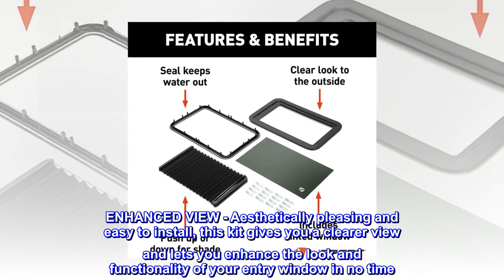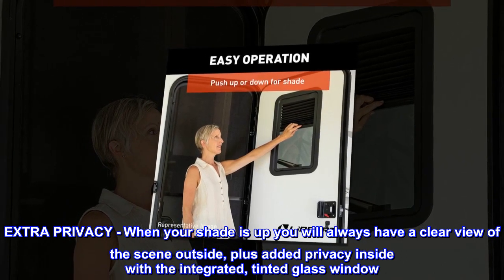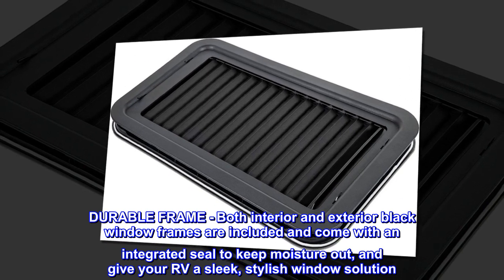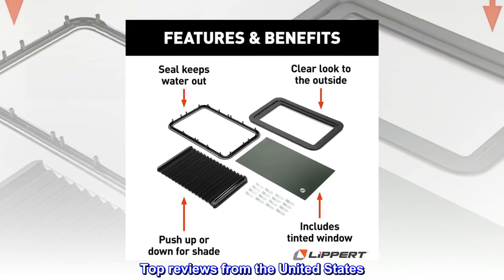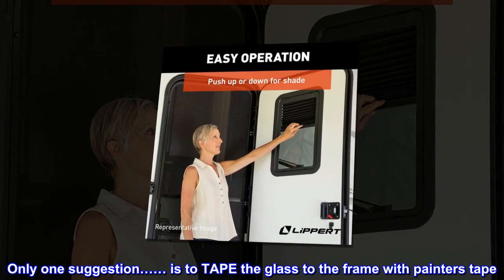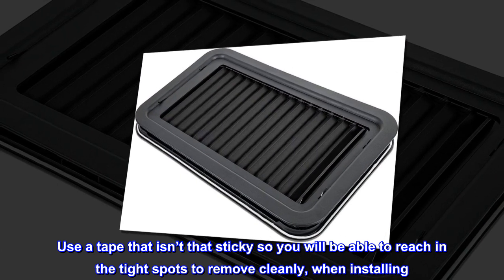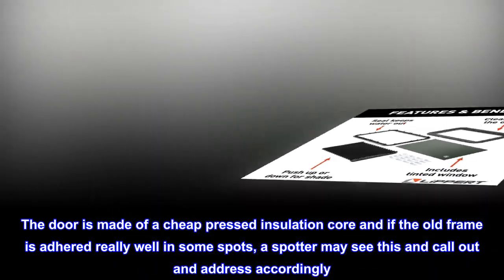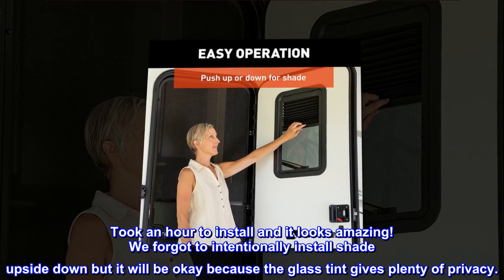Lippert Components 806621 Thin Shade Complete Window Kit for RV Entry Doors, Black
ENHANCED VIEW - Aesthetically pleasing and easy to install, this kit gives you a clearer view and lets you enhance the look and functionality of your entry window in no time
EXTRA PRIVACY - When your shade is up you will always have a clear view of the scene outside, plus added privacy inside with the integrated, tinted glass window
EASY OPERATION - Embedded inside your frame, the thin profile of the horizontal blind won’t make your entry door any wider, and you can easily adjust it up or down to give yourself the perfect amount of shade
DURABLE FRAME - Both interior and exterior black window frames are included and come with an integrated seal to keep moisture out, and give your RV a sleek, stylish window solution
EASY UPGRADE - Our kit comes complete with the hardware and accessories needed to install the window, frame, and blind, all you need is a screwdriver

Tack Tape the glass in 6 spots and save yourself three attempts on the installation.
Looks awesome, not easy to install but definitely doeable with two people. Only one suggestion…… is to TAPE the glass to the frame with painters tape. One person holding the glass ISNT ENOUGH. The frame is a bit flimsy and wants to CONSTANTLY flex thus causing the glass to constantly shift. Use a tape that isn’t that sticky so you will be able to reach in the tight spots to remove cleanly, when installing. Tweezers can help. Also it’s definitely a two person job. You need a spotter to make sure as you remove the old frame you don’t pull apart the door core!!. The door is made of a cheap pressed insulation core and if the old frame is adhered really well in some spots, a spotter may see this and call out and address accordingly. Just something to watch out for. Took an hour to install and it looks amazing! We forgot to intentionally install shade upside down but it will be okay because the glass tint gives plenty of privacy.